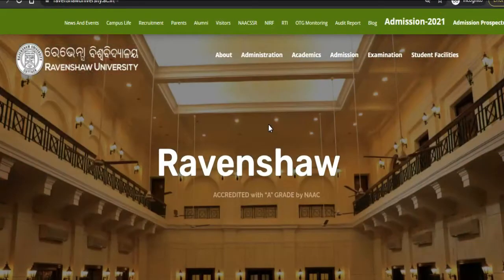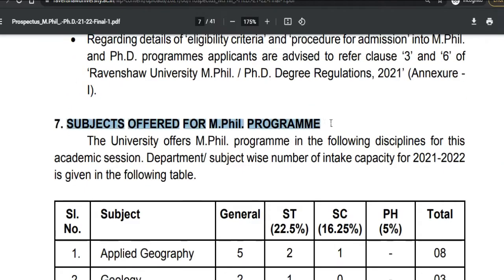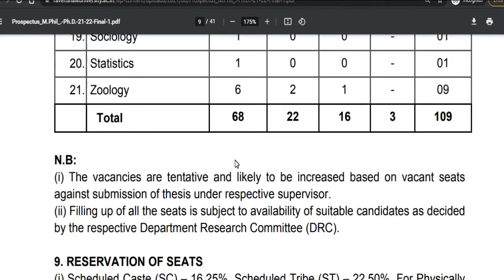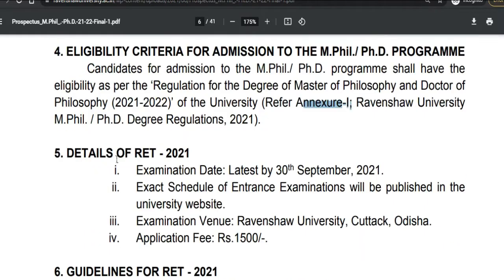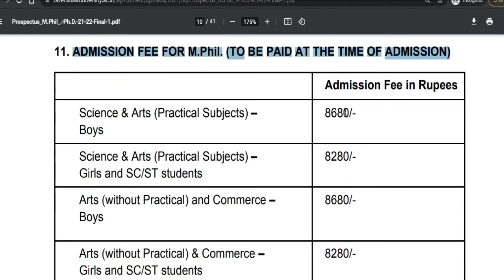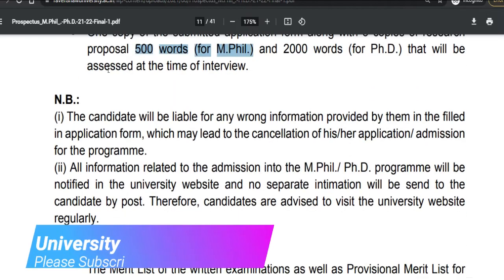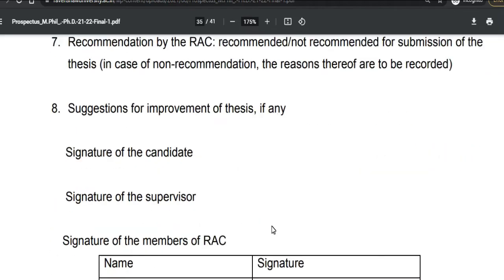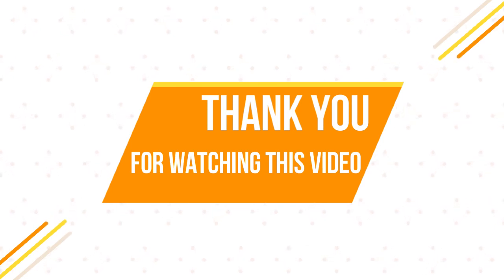PhD admission 2021 | Ravenshaw University PhD admission 2021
In this video we have discussed about the Ravenshaw University PhD admission 2021.

Please Join our Telegram Channel for all latest notificaiton

About us: University Study Guide is a dedicated platform for all latest update, news, information regarding admission in different Bachelors, Masters, PhD, Post Doc, Professional certification courses, entrance exams ,fellowship, grants, internship and jobs in reputed Universities and Institutions. We try to provide authentic information through our video and website. We also make videos on updates in different entrance exams, syllabus updates in Science, Engineering, Technology, Management, Humanities, Medical Science etc.